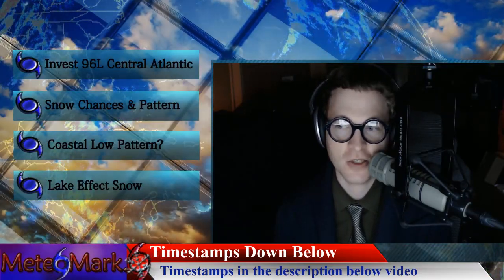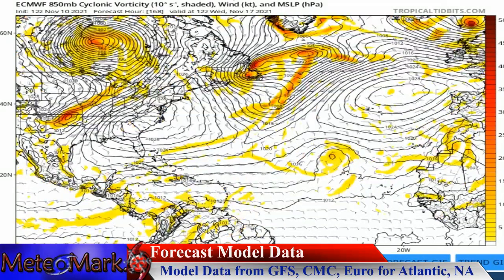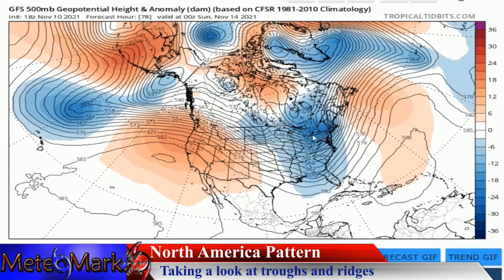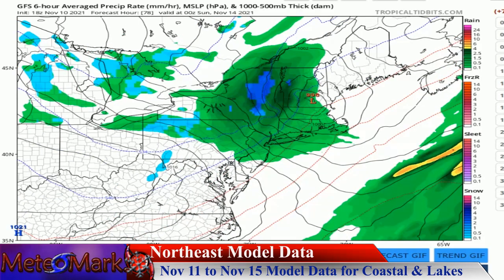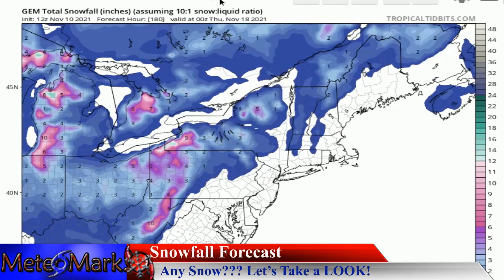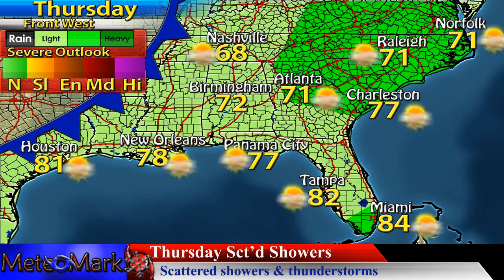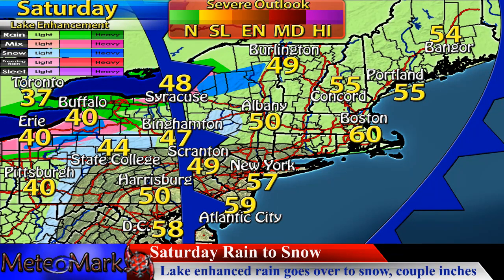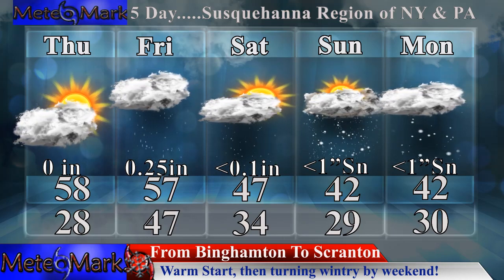Winter Update & Tropical update...Invest96L, Coastal Storms Increase Next week & Snowfall Chances!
Complete Update on Wintry conditions that are set to sweep across the east this weekend into next week, and a new pattern after Friday's storm that will set us up for storms to go coastal on us. Several chances of potential snow could be coming up, along with a tropical hurricane season that doesn't want to end, as Invest96L has a chance to develop into something subtropical out in the central Atlantic. Find out all the details in this wintry edition of Weather Eastern & Still holding onto Hurricane Eastern!

Timecodes

0:08 - Overview of Forecast
1:04 - Tropical Update
1:47 - Tropical Atlantic Satellite analysis
2:20 - Model forecast Analysis Tropics and Coastal Systems
6:13 - North American Weather Pattern Analysis For Cold Waves
9:17 - Northeast Coastal Low & Lake Effect Modeling Snowfall
12:28 - Snowfall Next 7 days!
14:05 - Precipitation Analysis for North America
14:56 - Viewer Sent in Photos & Videos
15:19 - Upper Air Pattern
15:50 - Weather Eastern Detailed Forecast Tuesday through Friday
22:27 - Susquehanna Region of NY & PA Extended Forecast
23:27 - Finale & final statement

MeteoMark has an Atmospheric Science (Meteorology) Degree from the State University of New York @ Oswego, years 2001 to 2006, Graduated December 2006. MeteoMark is a Full member of the American Meteorological Society since 2005.MeteoMark Weather is a Weather Agency Devoted to providing you with a look at the weather through A Meteorologist with a different perspective. MeteoMark Has been in Operation Since 2011

Model data layout thanks to tropicaltidbits.com

Introduction MusicItem 20485751Weather Report JingleFormat: Music $15Licensed ToMark Molnar by Pond5.comPond 5 License agreement @ SkywardDescriptionJingle for radio, tv, news, weather, announcements of programs.Stock Music provided by Skyward, Pond5.comMusic is only introduction purposes & background, no affiliation withMeteoMark

Music without copyright - Attribution not required.You're free to use this song and monetize your video.Artist: DJ Freedem | Track: True Messiah